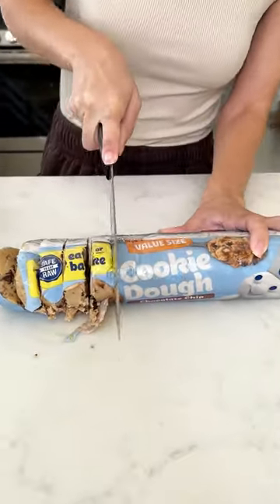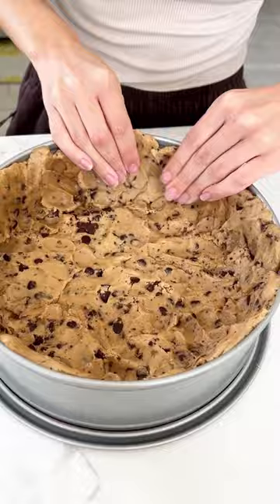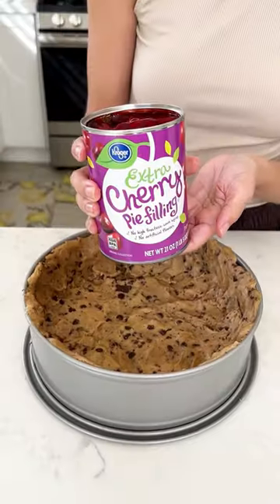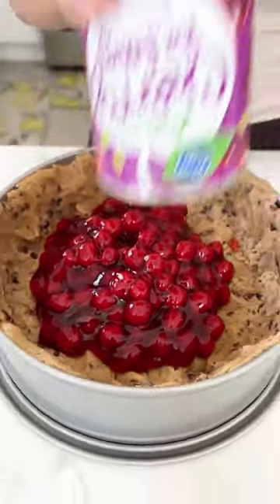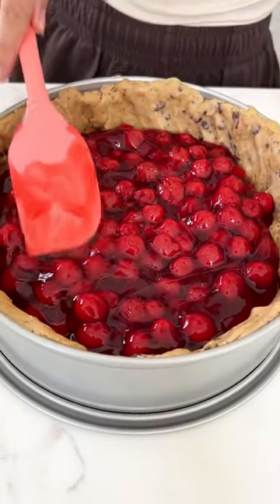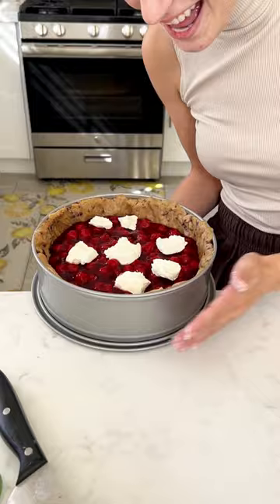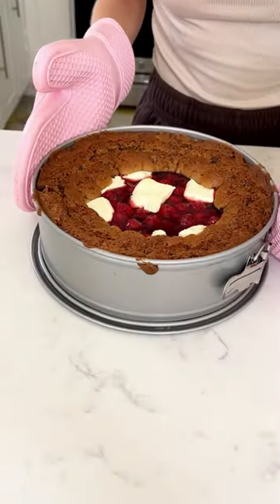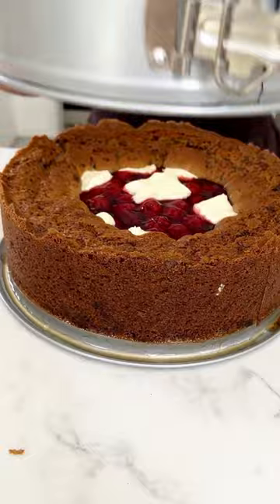This cookie recipe is a game changer